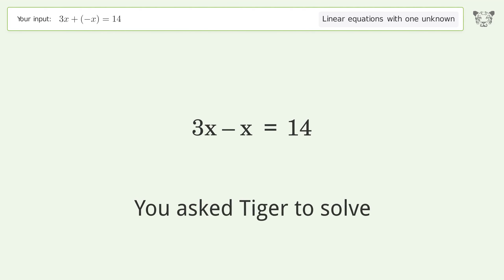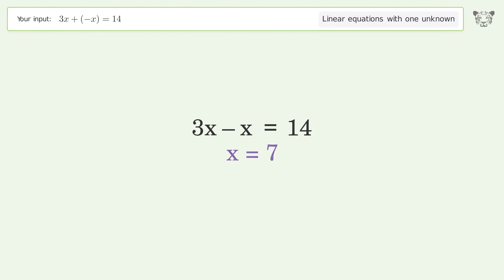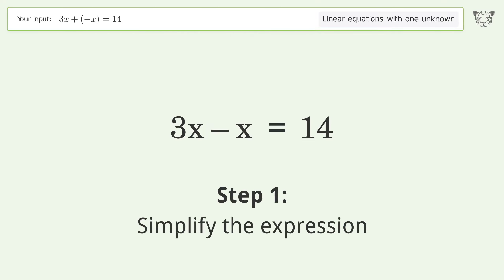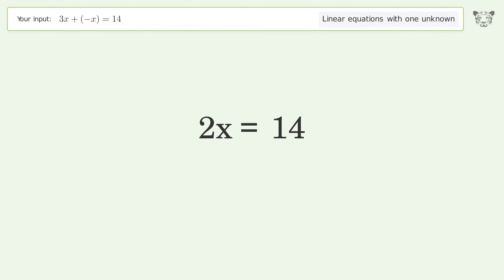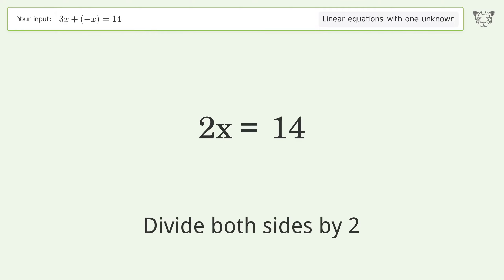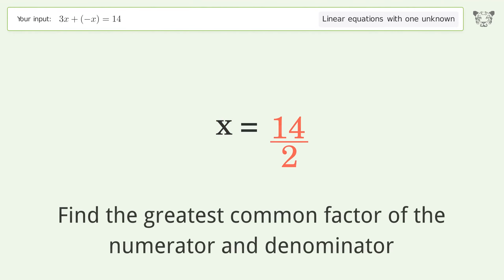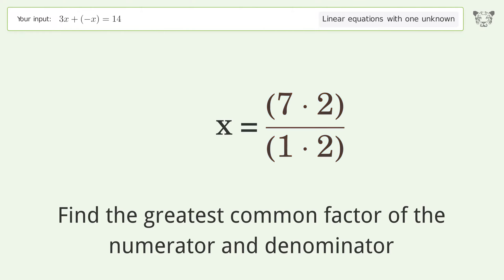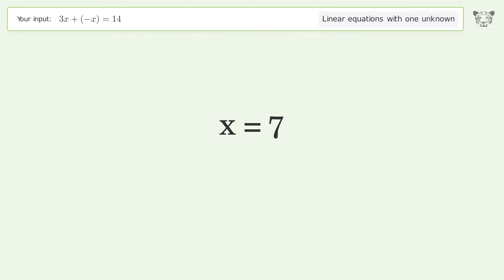Linear equation with one unknown: Solve 3x+(-x)=14 step-by-step solution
Solving 3x+(-x)=14 using the linear equation with one unknown solver

for a step-by-step and more tips and tricks for dealing with linear equations with one unknown.